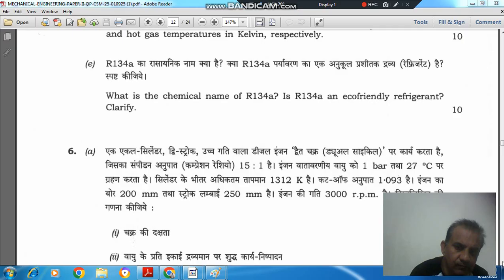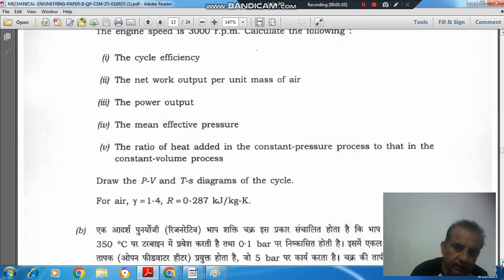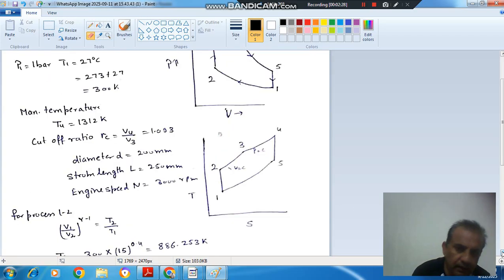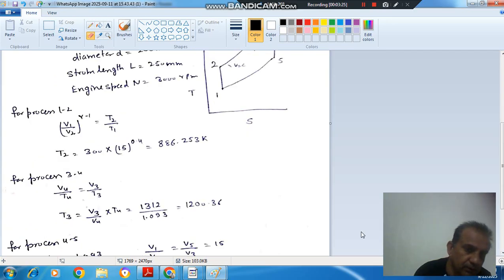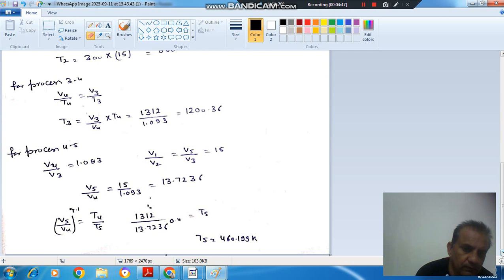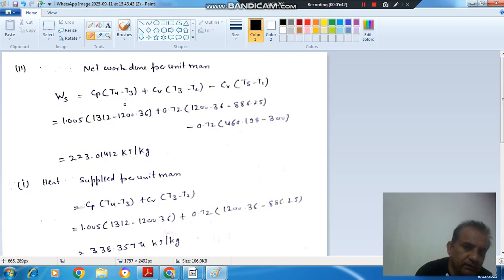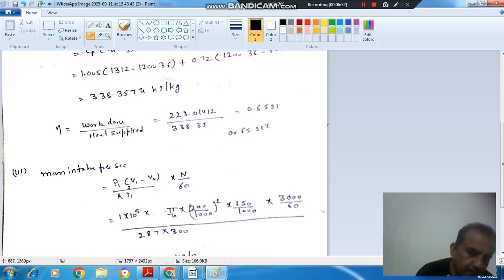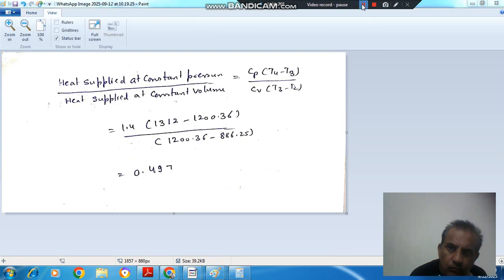Q6(a) Mechanical engineering paper 2(IAS civil services mains) 2025